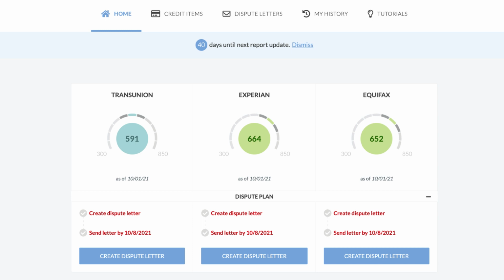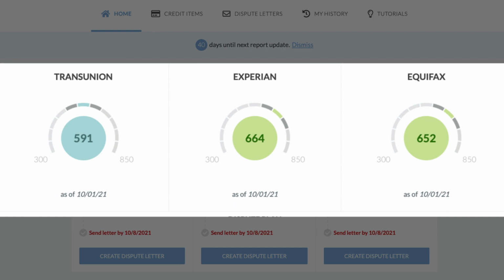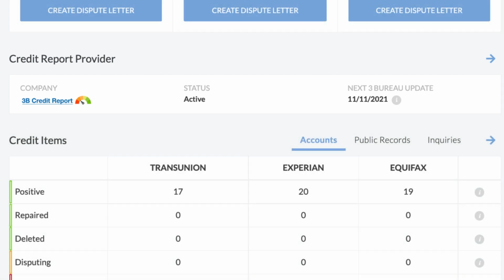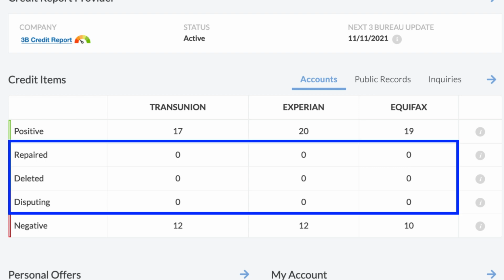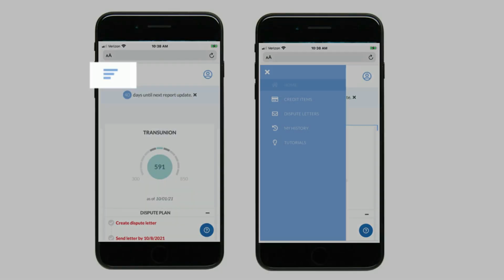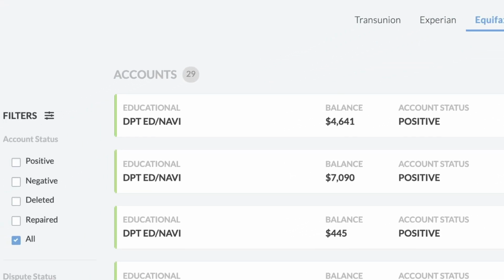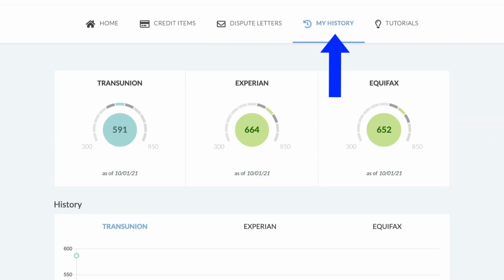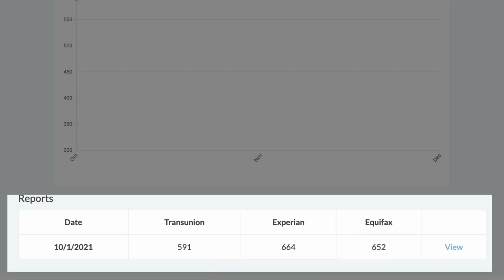Dispute AI® - Your Dashboard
This tutorial video explains where to find the tools on your dashboard and how they work.